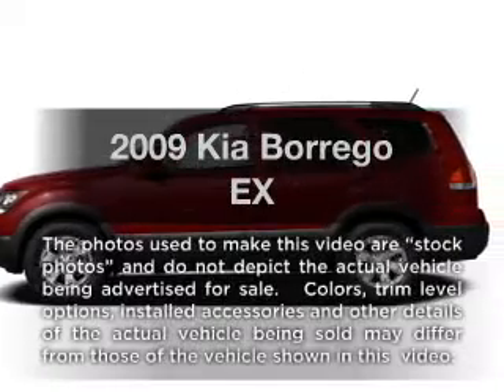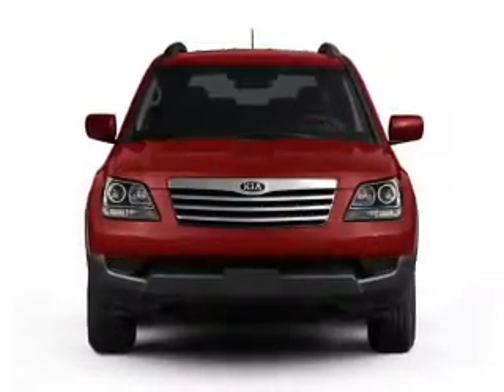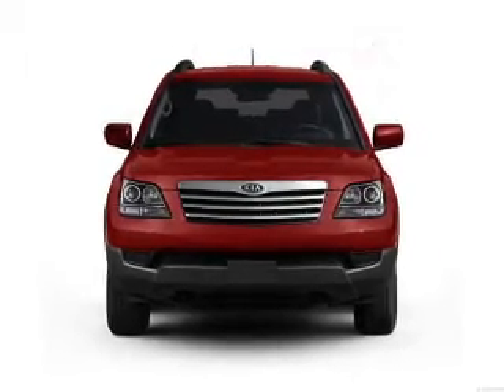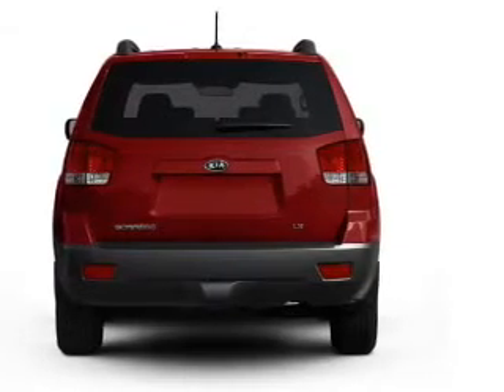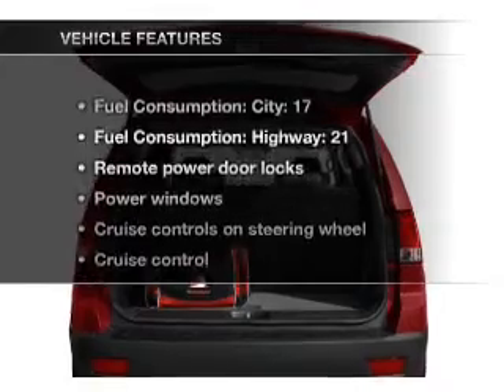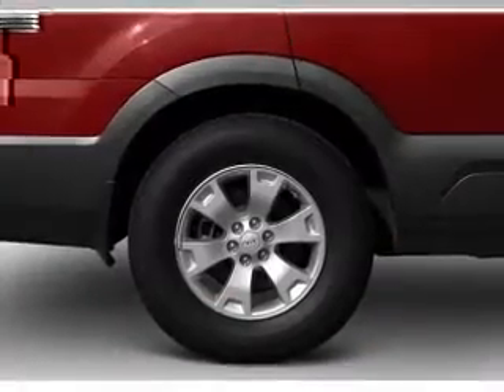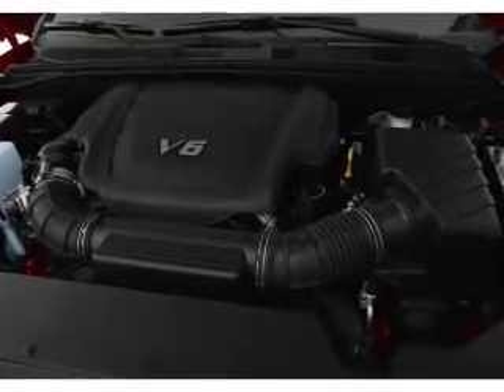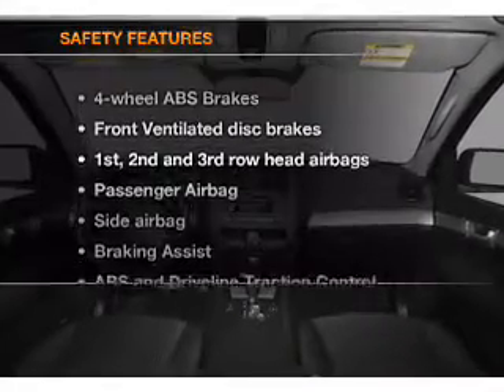2009 Kia Borrego - Texarkana TX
Year: 2009
Make: Kia
Model: Borrego
Trim: EX
Engine: 3.8 liter 6 cylinder 24 valve
Transmission: 5-Speed Automatic
Color: Copper
Mileage: 38902
Address:
4602 St. Micheal Dr.